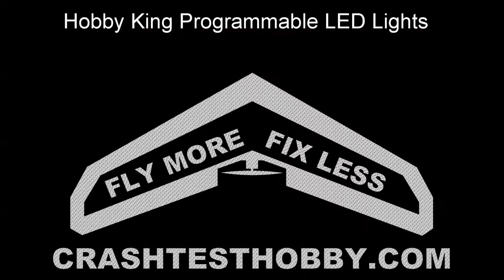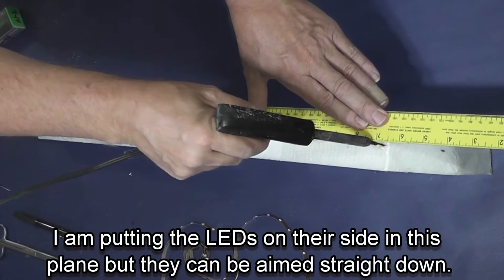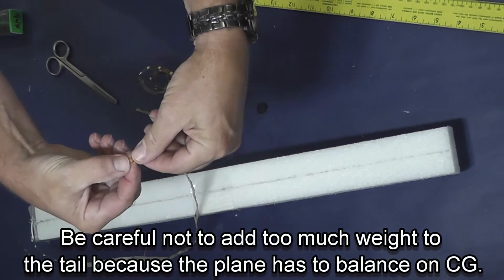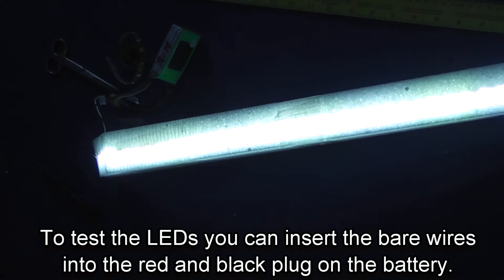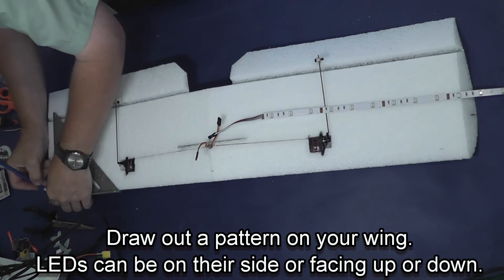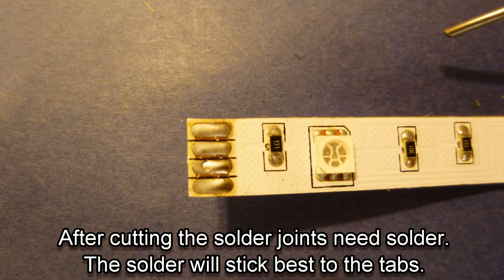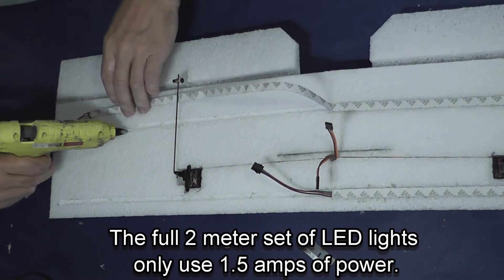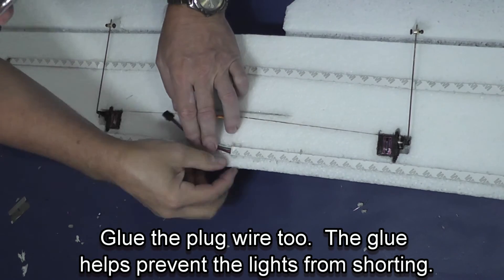Hobby King Programmable LED light installation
How to install hobby Kings programmable lights in an EPP plane.